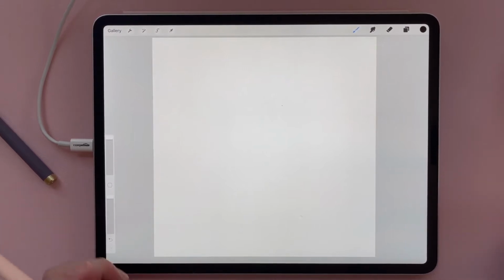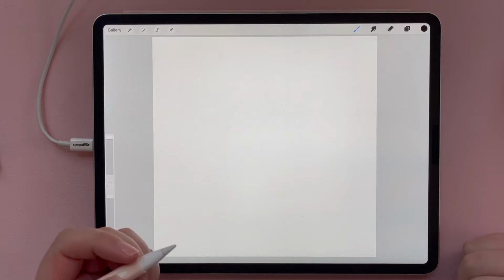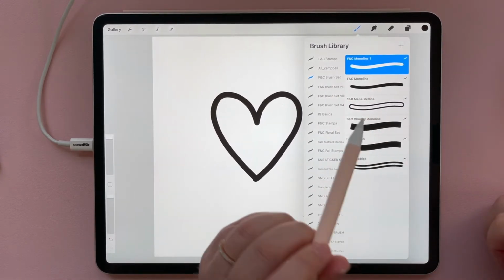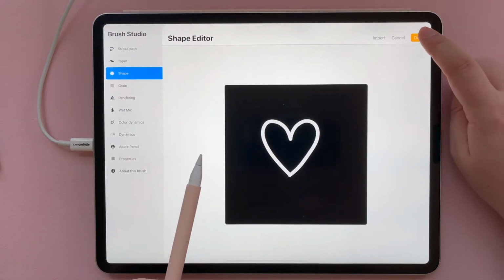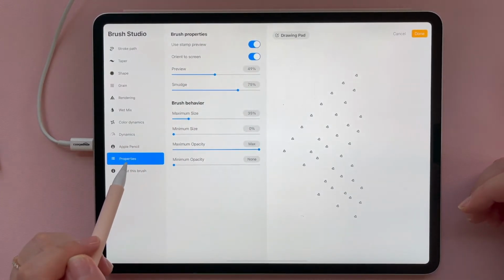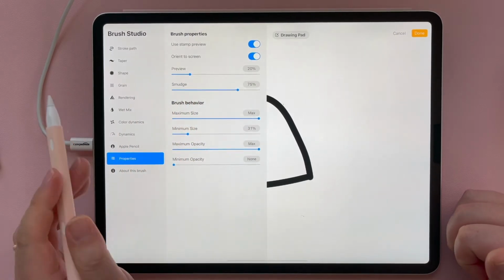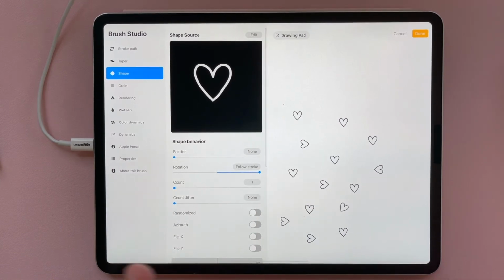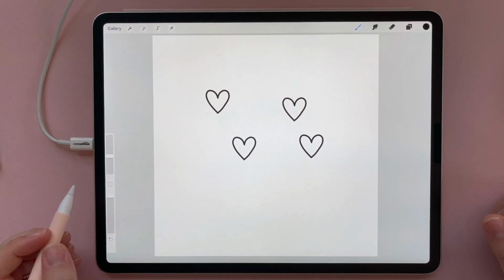Procreate Tutorials: Create Your Own Stamp Brush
Here's a step by step guide on how to create your own Procreate stamp brush! You can use these to create your own stamp brushes to use yourself or even sell!

Products used:
12.9" iPad Pro (2018)
Apple Pencil
Procreate App (must have this app to create the brush)